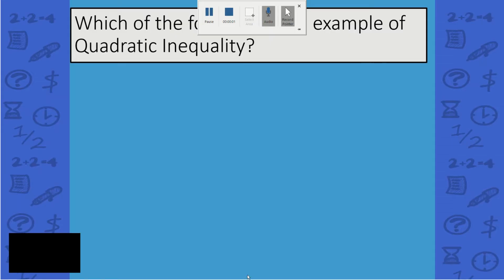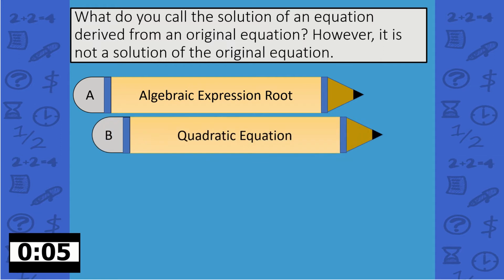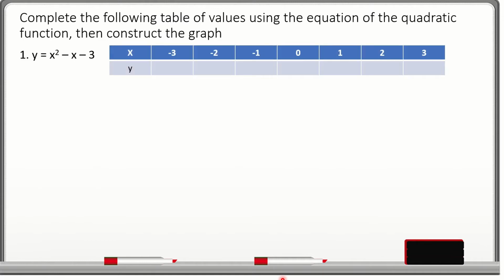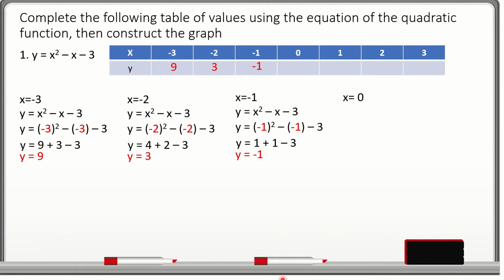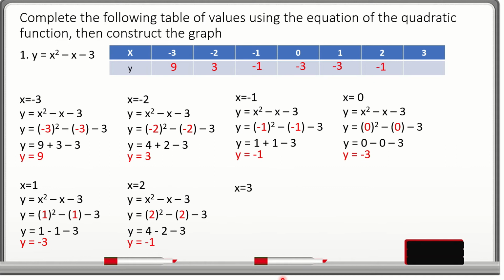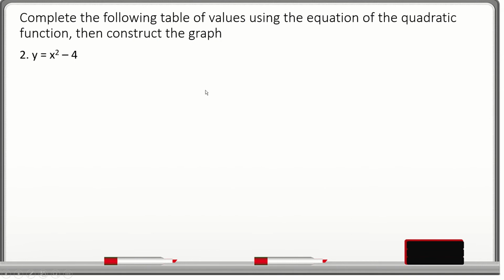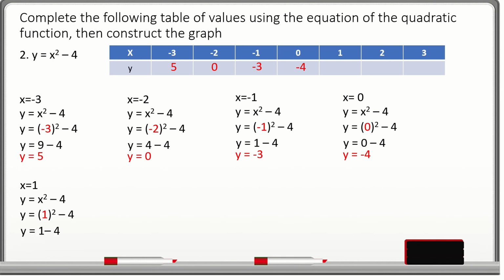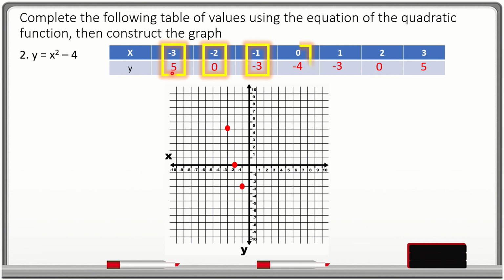QUADRATIC FUNCTIONS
The video shows how to graph quadratic functions by using table of values.